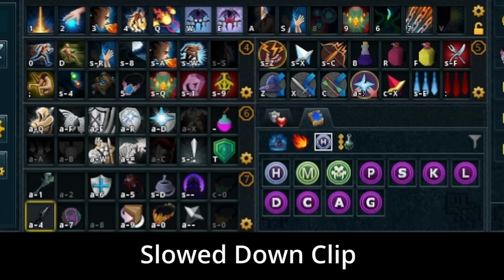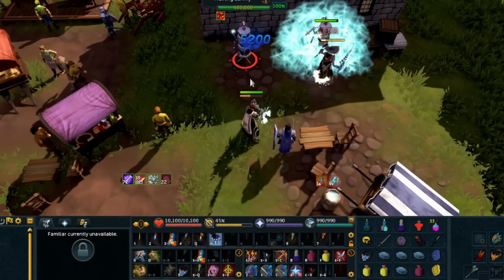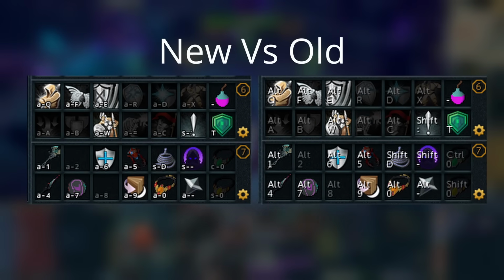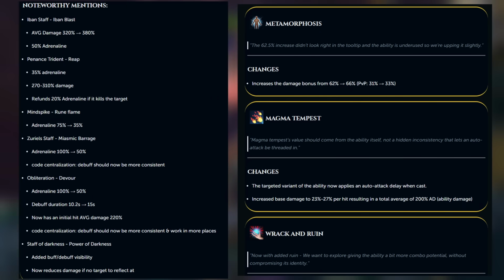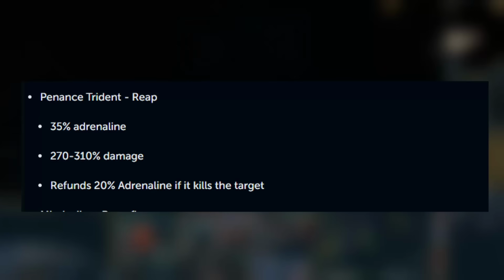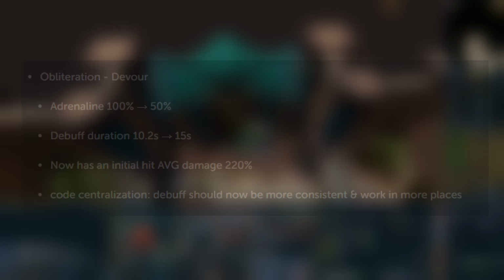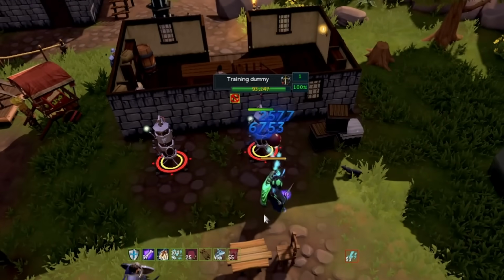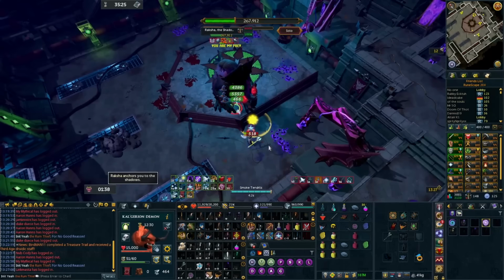These Combat Changes Are AMAZING!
COMBAT BETA update for runescape 3 is almost here!

timestamps
0:00 Intro
0:27 Interface Changes
3:54 DPS Changes
4:49 Overall Experience
6:10 Magic
12:55 Outro

My Microphone!